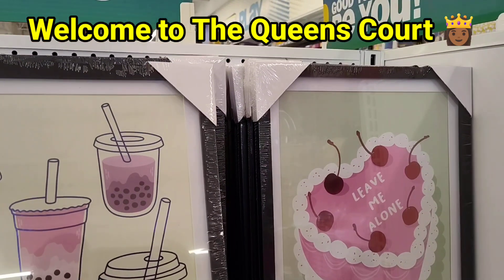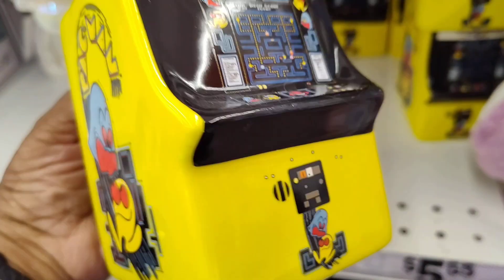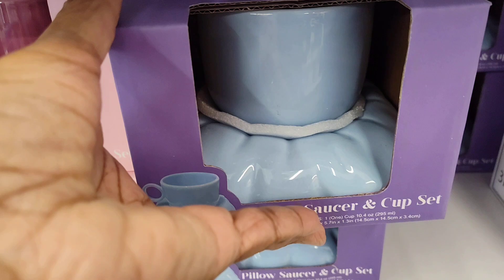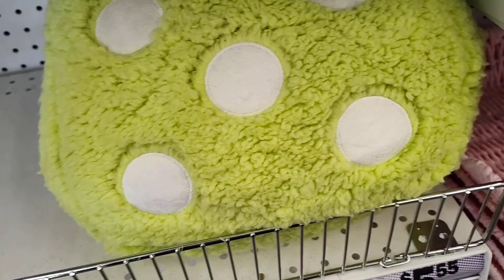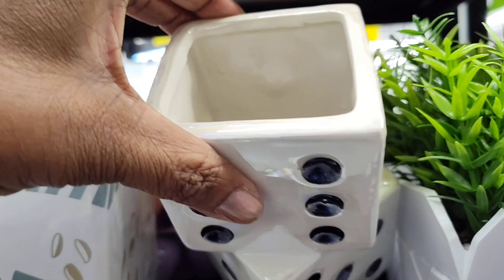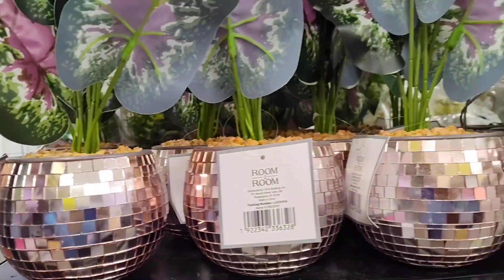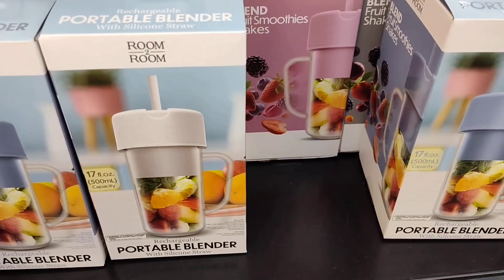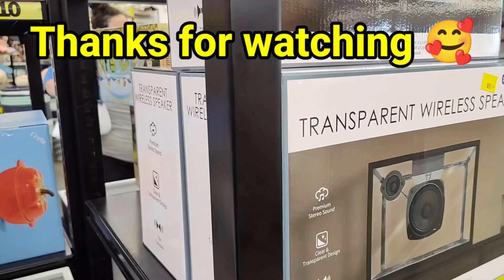EXCITING FIVE BELOW SHOP WITH ME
Hello, I have an exciting five below shop with me. Remember it's just nice to be nice. Blessings be safe and well.💖👸🏾🙏🏾💐🦋🥰

Andrea Leysath-Mason